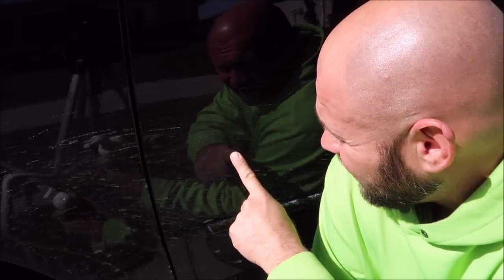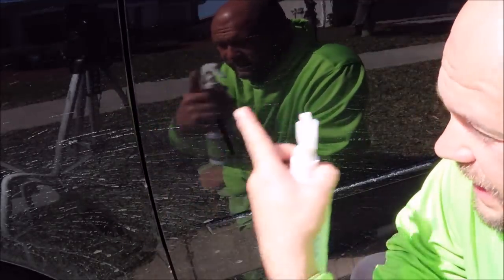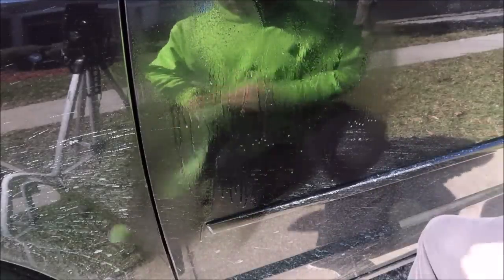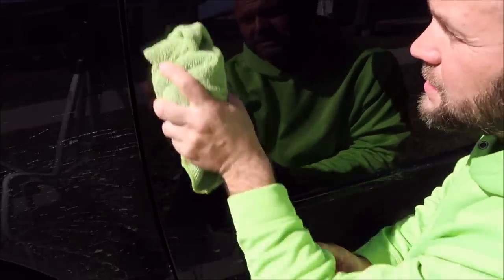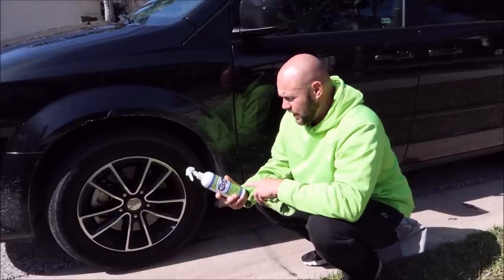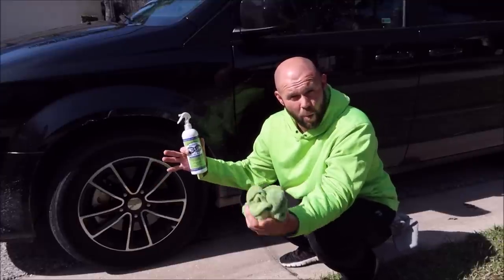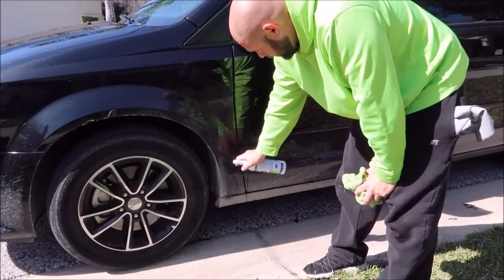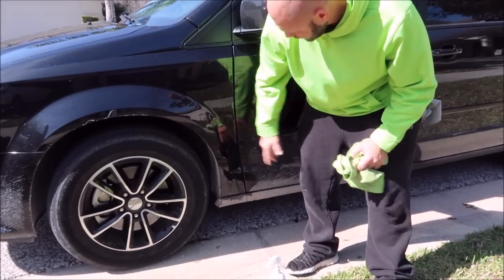INFINITE USE DETAIL JUICE ONE DEMO AND INFO GARRY DEAN'S ONE SYSTEM